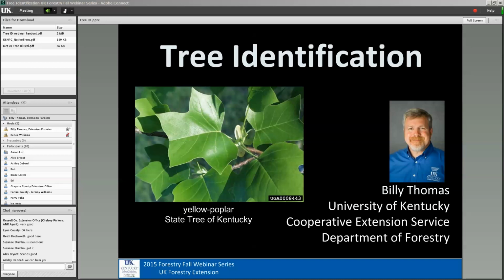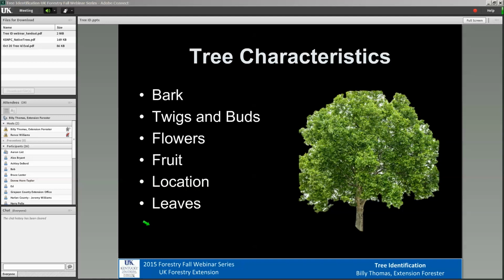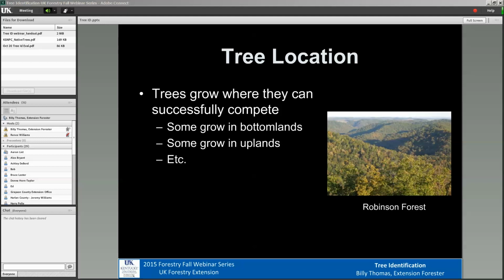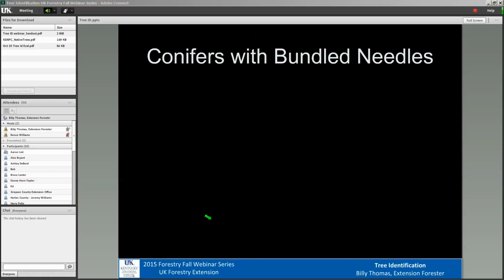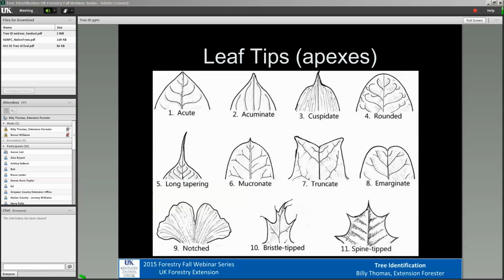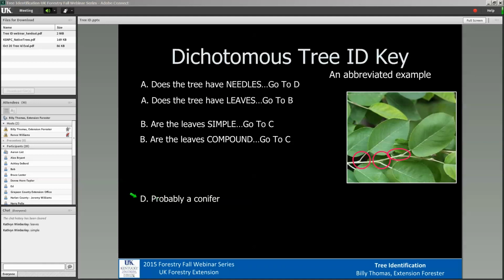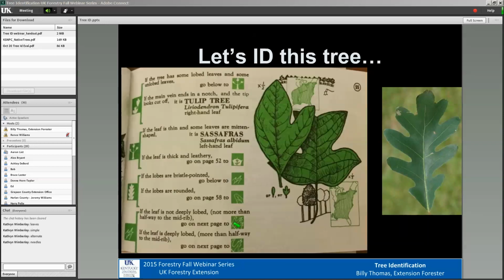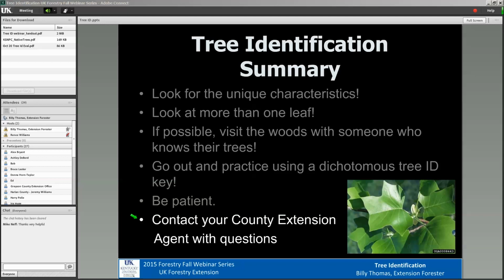Tree ID Webinar Recording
How to identify trees common to Kentucky